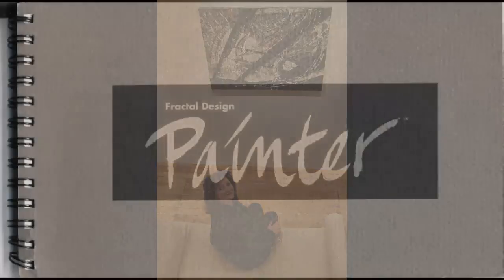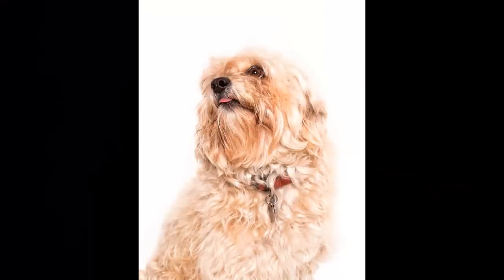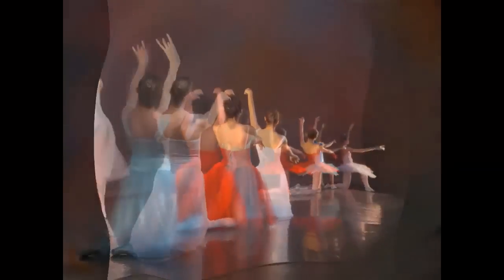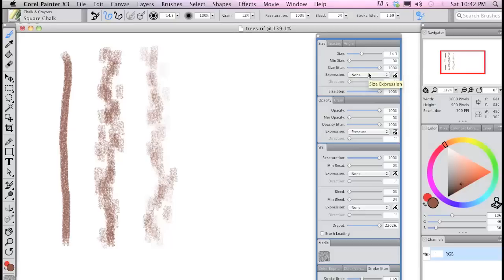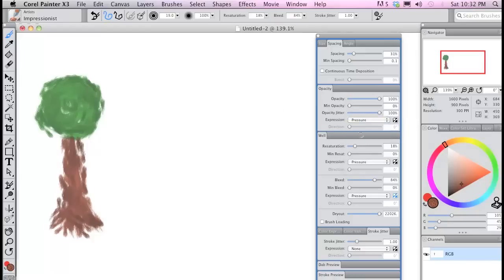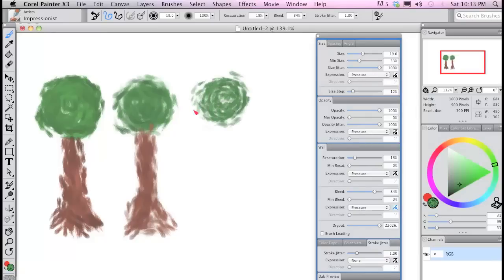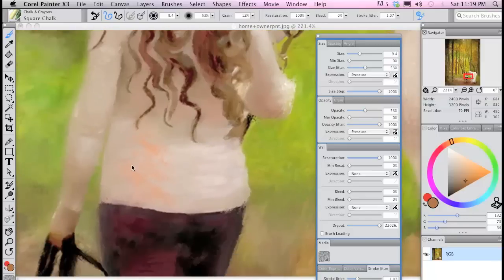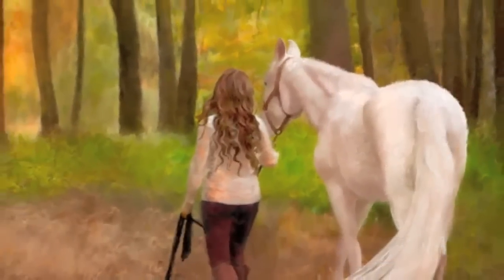Natural Media Brushes with professional author, artist and photographer Karen Sperling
"Painter's brushes let you emulate traditional media and they also give you room to experiment in ways not possible with other software programs or ordinary paint brushes."

-- Karen Sperling, author, artist and photographer